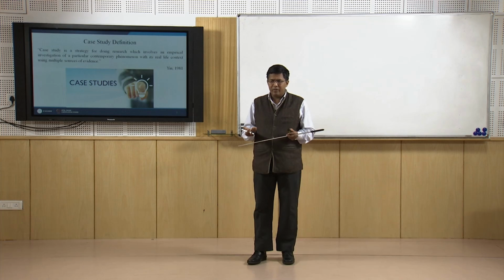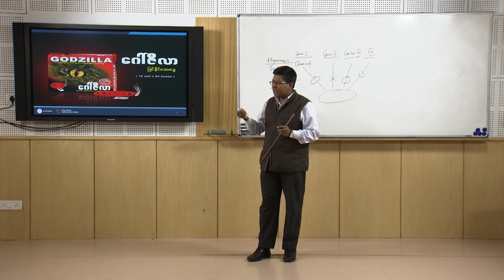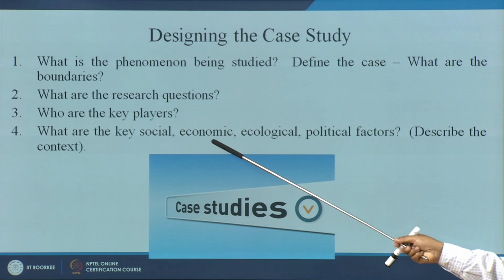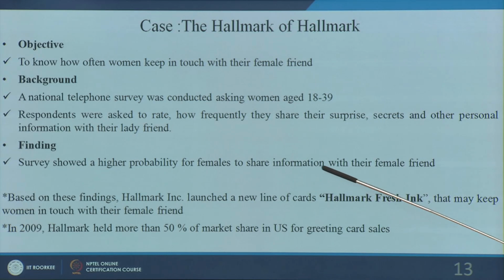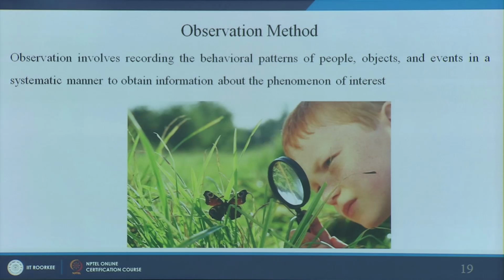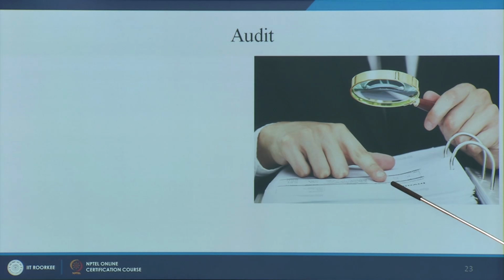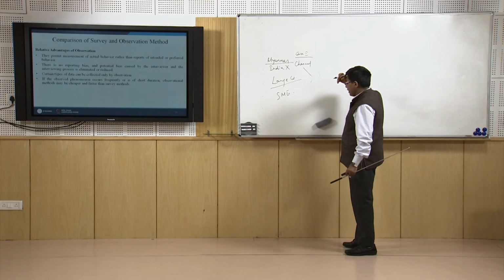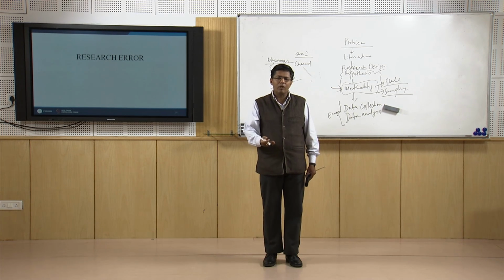Lecture 8- Case Study, Descriptive Research Design & Research Errors